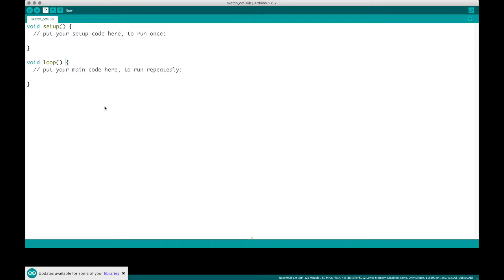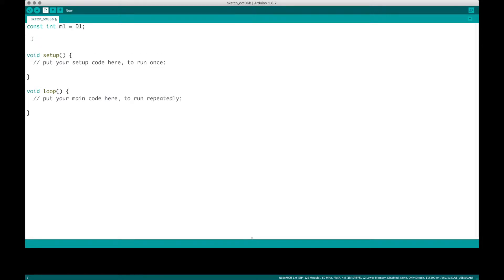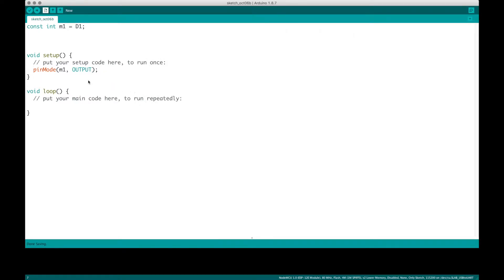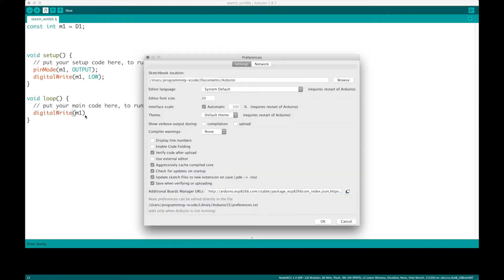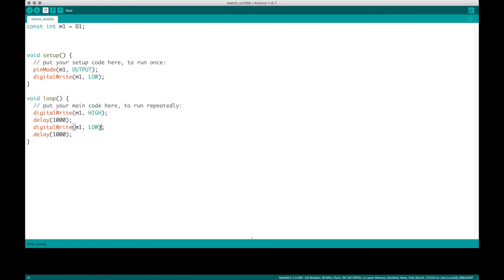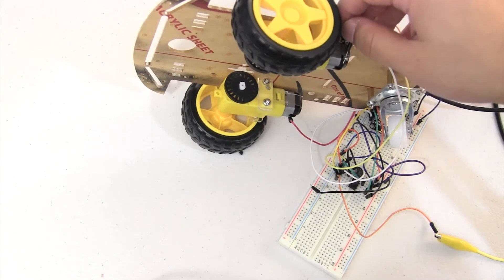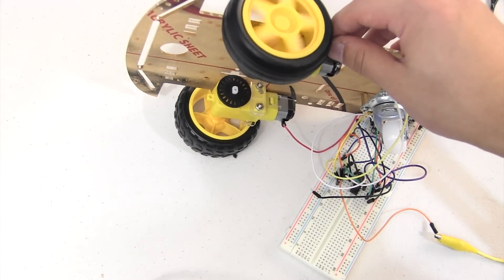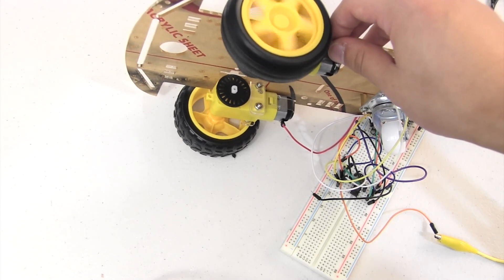Lecture 13: Programming the L293D motor driver to drive a motor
For completed Making a WIFI Controlled RC Car course, please

In this video, we learned how to drive a motor in one direction using the L293D motor driver, NodeMCU ESP8266, and Arduino. In the next video, we will be driving a motor in 2 directions.